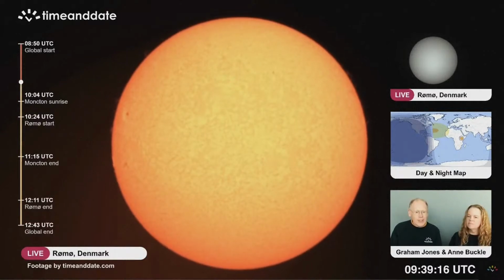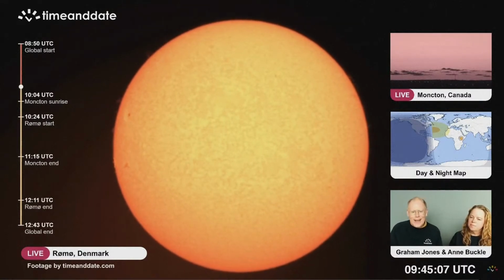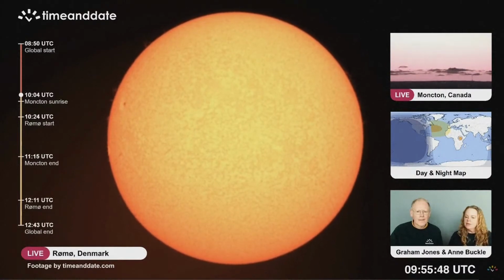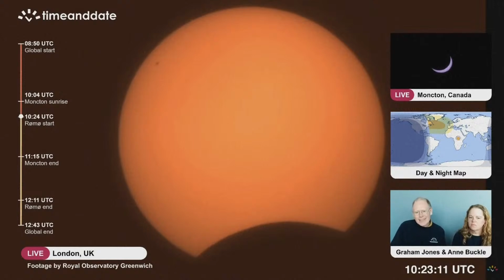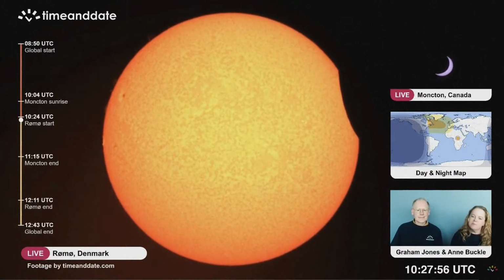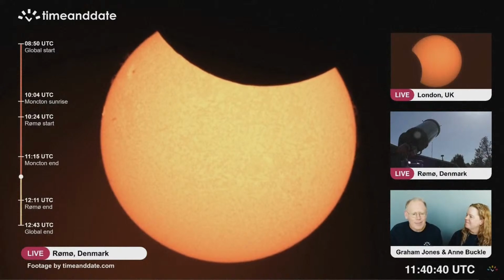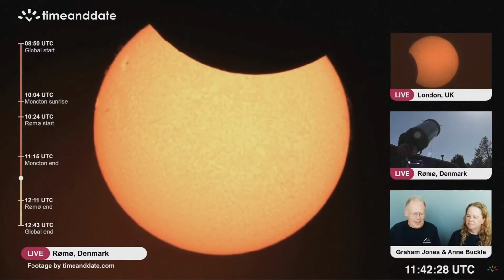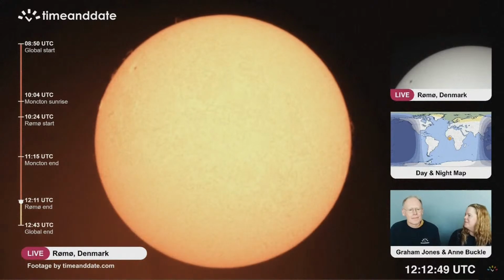Partial Solar Eclipse Over Nuuk Greenland 🌘🌞| Stunning Celestial Event | Amaravati Today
Watch a breathtaking partial solar eclipse as it graces the skies over Nuuk, the capital of Greenland. This rare astronomical event captured live offers spectacular views of the moon partially covering the sun. Don’t miss this mesmerizing natural phenomenon! 🌘🌞

Amaravati Today delivers real-time updates on global events, featuring live streams, in-depth explainers, factual insights, and expert analysis to keep you informed.

Source: Reuters